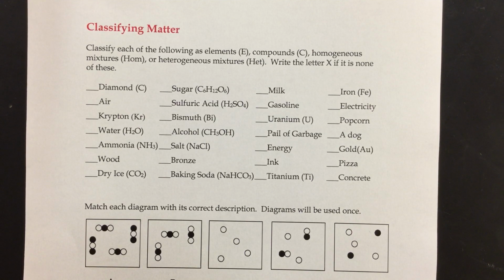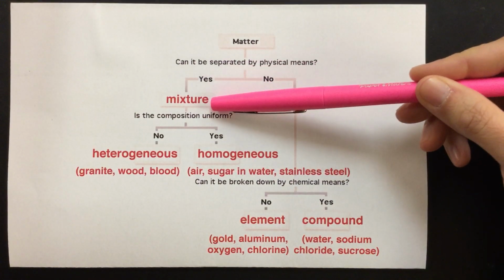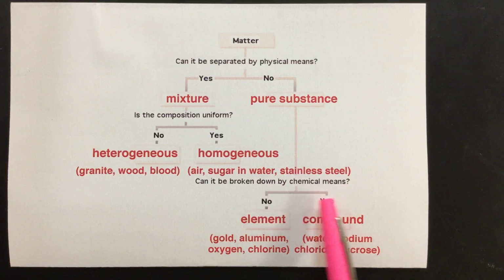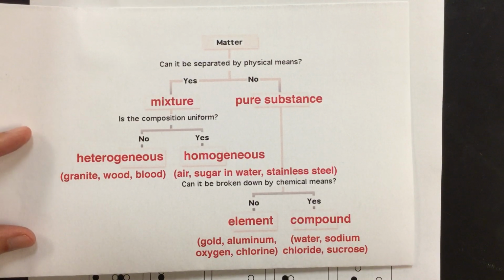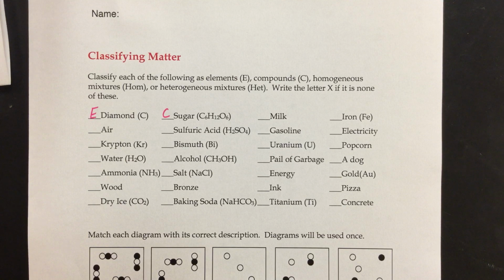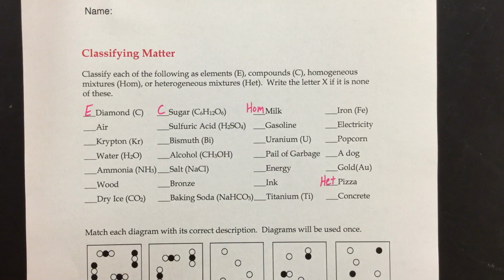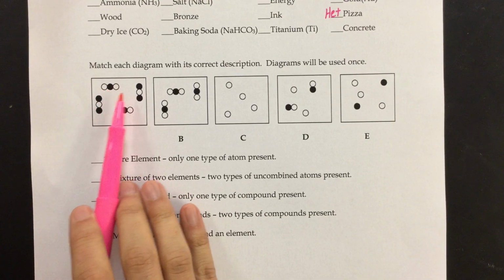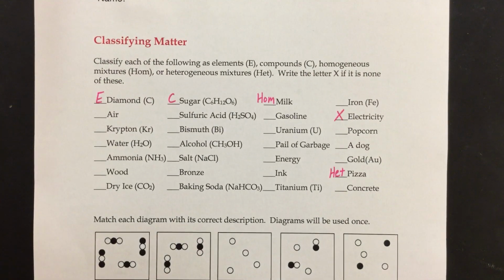Classifying Matter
Examples from Classifying Matter HW